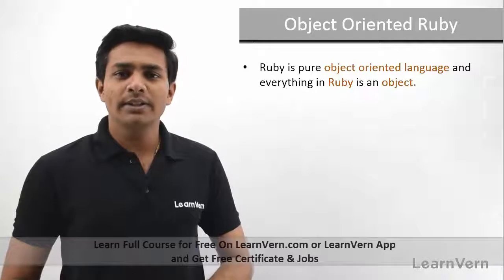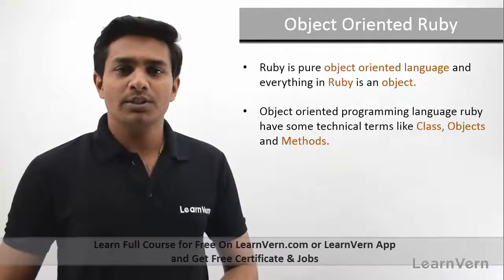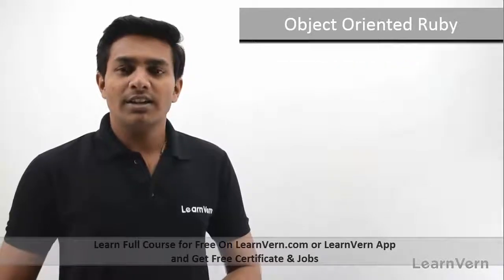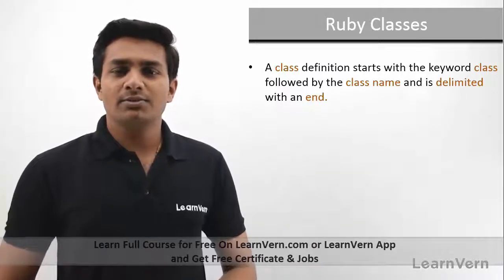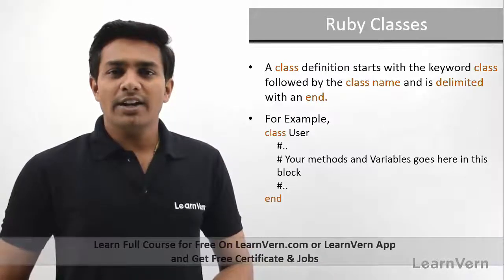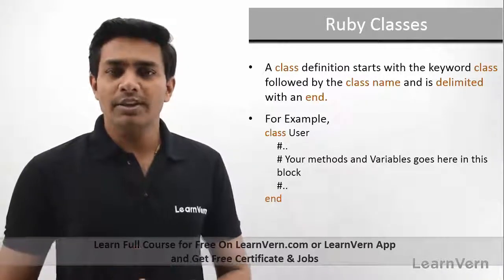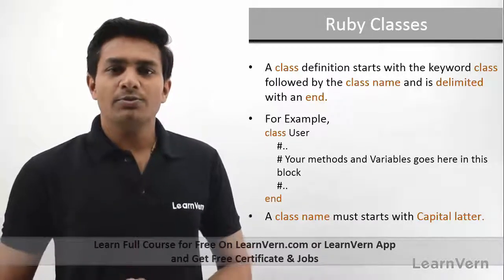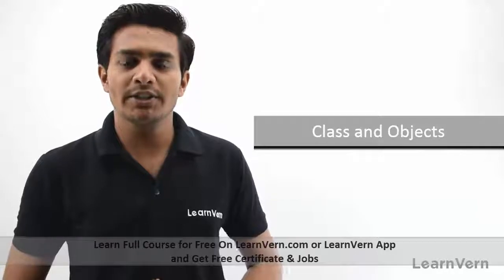Introduction To Ruby